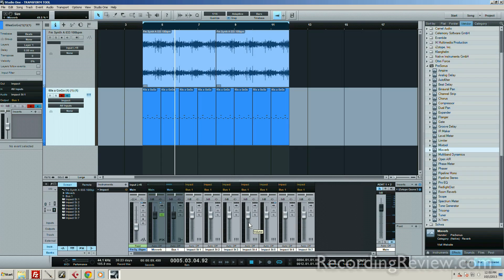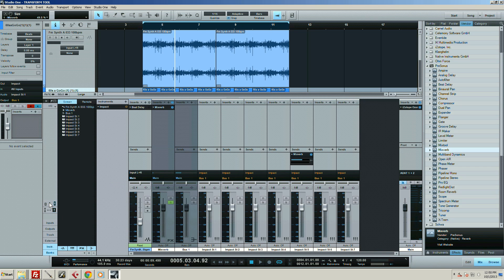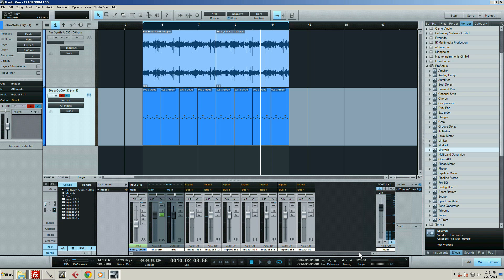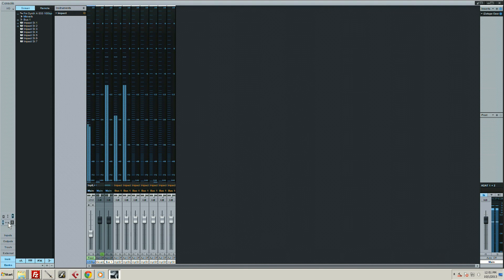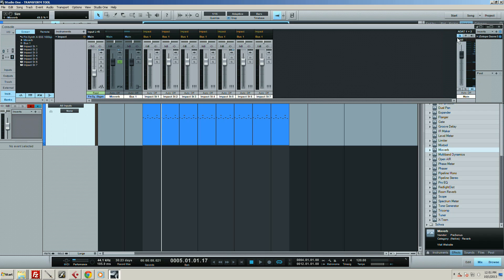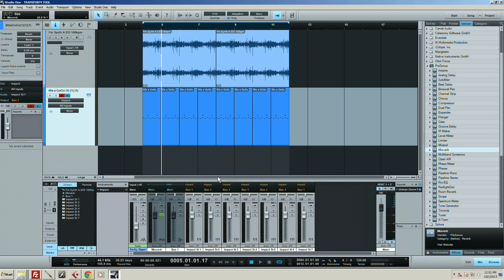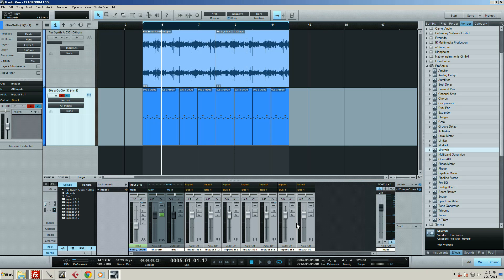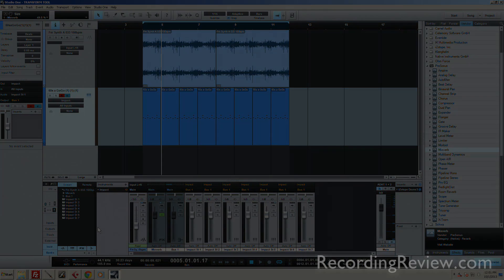Studio One -Mixing Console Views-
A quick demonstration of the different views of theMixing Console in Studio One. Check out our full review here and sign up for our weekly newsletter for more reviews!